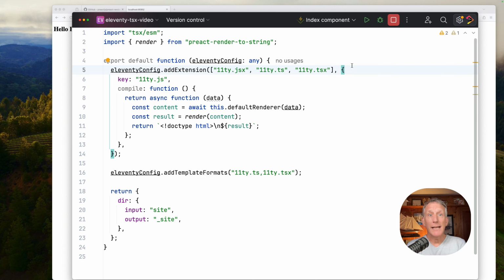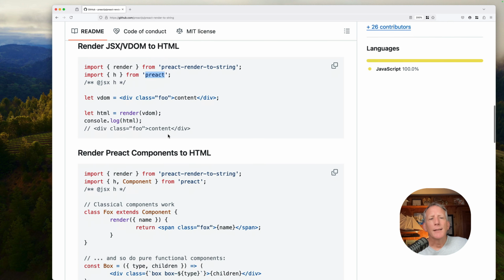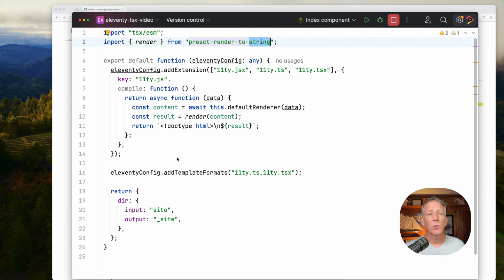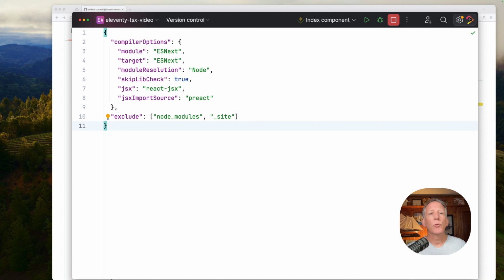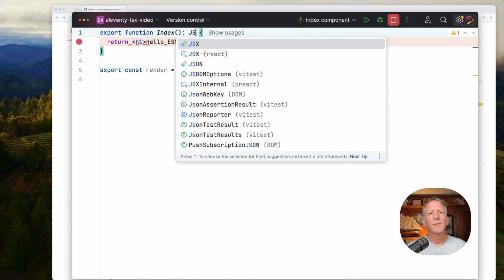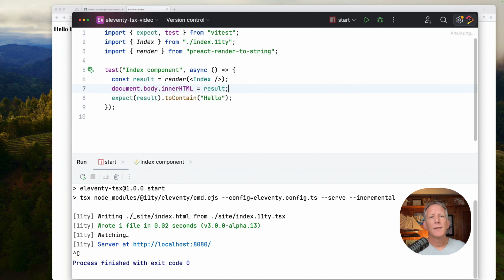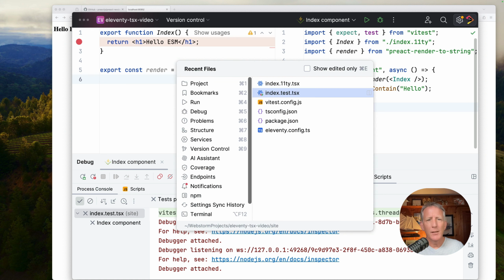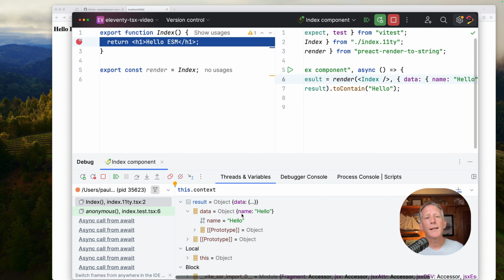11ty TSX Choices Preact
Configuring 11ty + tsx + TS + TSX + Vitest, using Preact and preact-render-to-string as the renderer.